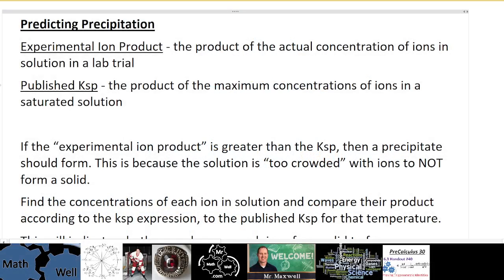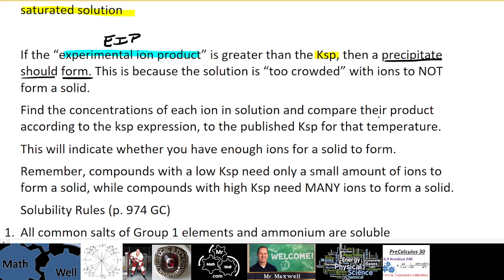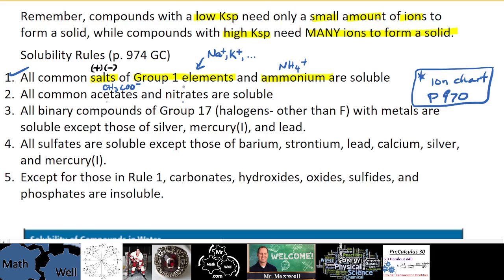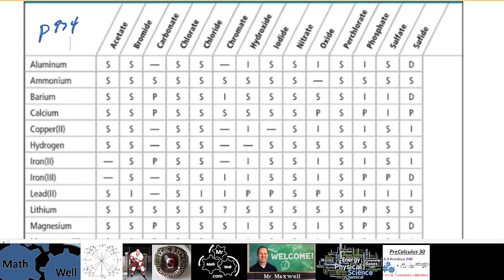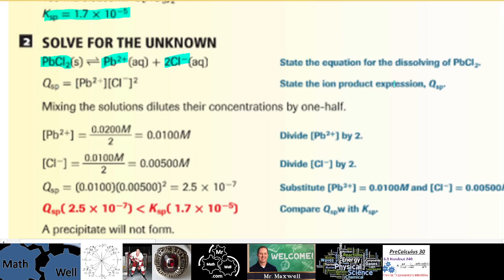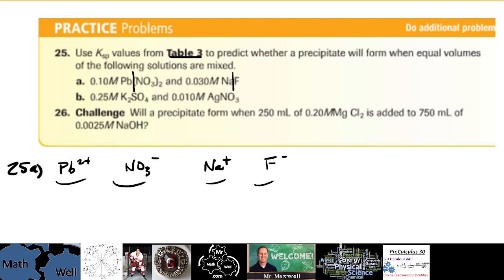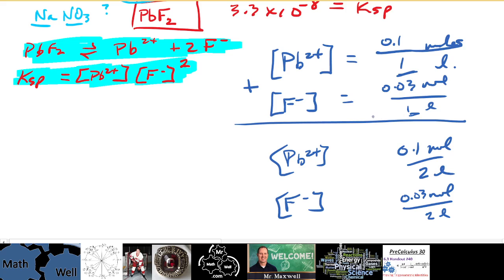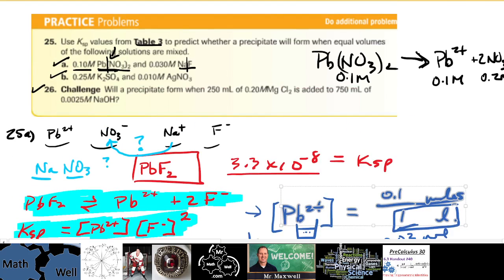Chemistry 30 - Predicting Precipitation (2021)